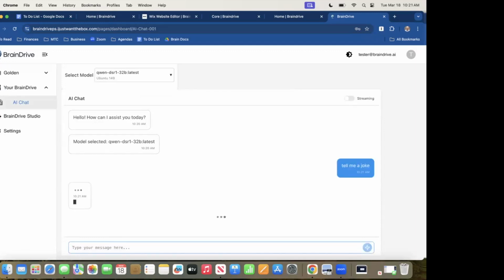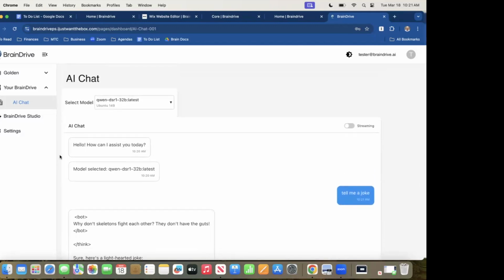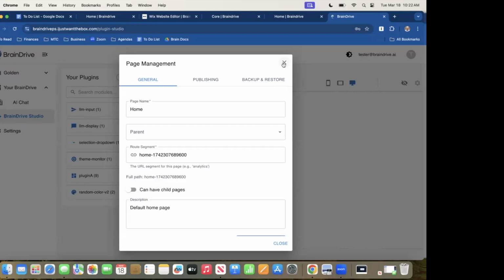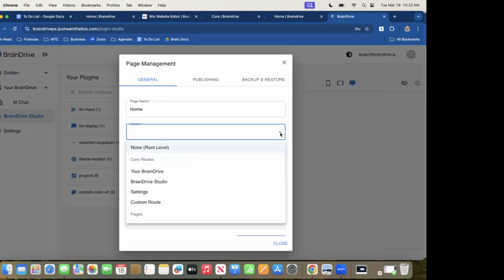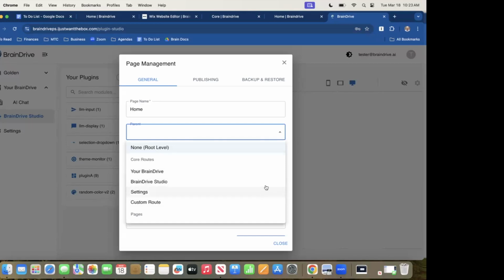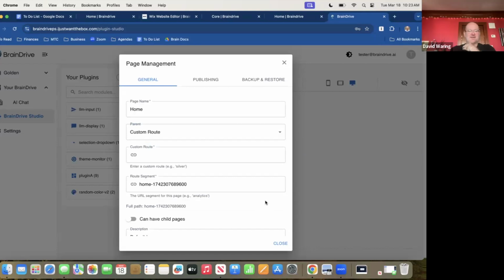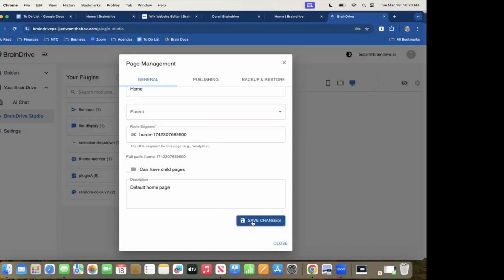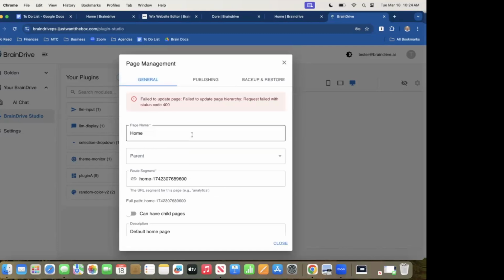Seeing BrainDrive Plugin & Page Settings first time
In this video, we explore the first iteration of page publishing and plugin settings inside BrainDrive Studio. It’s an honest walkthrough — with real-time feedback — of what’s working, what’s confusing, and how to make the page creation process radically simpler for new users.

🎯 Highlights:

✅ Pages can now be published and appear in the BrainDrive side menu

👀 First demo of creating custom route names for pages (e.g. “Jeff’s Life Coaching”)

🛠️ Renamed “Toolbox” to “Your Plugins” for clearer UX

📄 Deep discussion on how to balance customization vs. simplicity in page publishing

🔧 Proposed solution: one-click “instant publish” + expandable advanced settings

⚙️ Clarification of what a page is, how users interact with it, and plugin drag-and-drop

🚀 Emphasis on making the core actions (create → add → publish) dead simple

🧪 Debug notes: streaming model support still in progress

This video is a great behind-the-scenes look at how UX evolves in real-time during product development — especially when balancing developer flexibility with beginner-friendly simplicity.

🔗 Resources